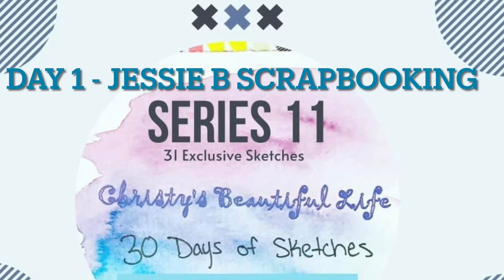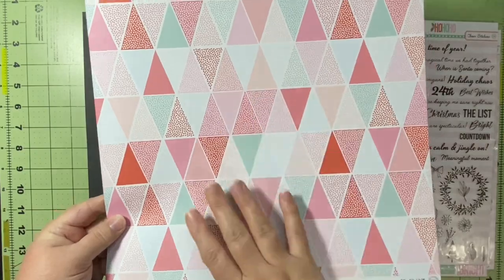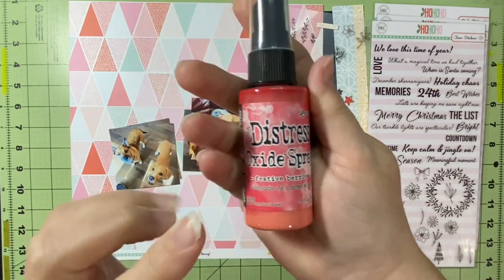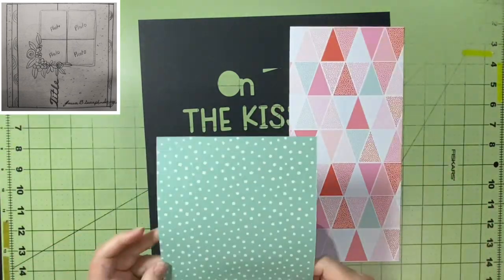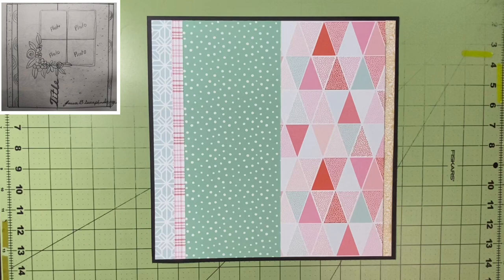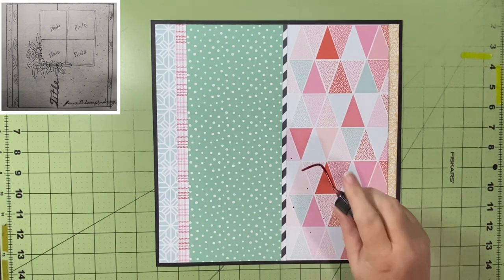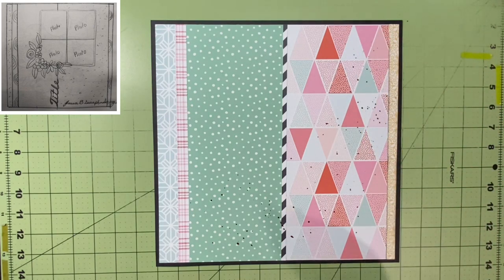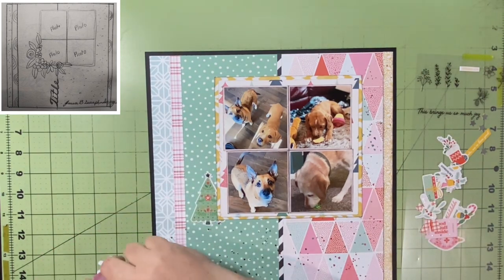30 Days of Sketches- Day 1 - @jessie203jb - 30DSCBL11 - This Brings Us So Much Joy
Welcome to 30 Days of Sketches with Christy’s Beautiful Life 30DSCBL11 - a hop that will bring a daily sketch from one of the awesome creatives who are hopping along! They are exclude sketches created for this hop! You can follow along on YouTube, Instagram and in the Facebook group. So much inspiration!

This weeks sketch is by Jessie B Scrapbooking, you can find her here on YouTube and on Instagram!

I used my Hip Kit Club from December 2022, Ho Ho Ho and some Tim Holtz Distressed Mica Stains.

If you are interested in hopping along or just creating from the sketches, you can join the Facebook group to see all the sketches at once.